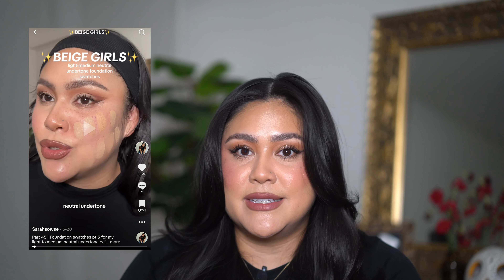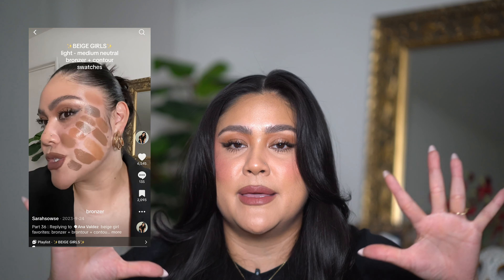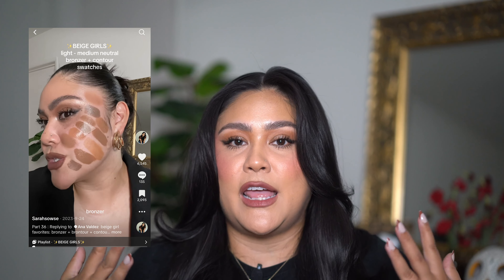In Depth Makeup Tutorial | Medium Contrast + Low Visual Weight Makeup | Sarahsowse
hi guys! todays a fun video! I think you can really learn a lot about makeup and finding a signature makeup look that makes you look and feel your best with these viral tik tok makeup trends and filters! I'll be going over medium contrast makeup, low visual weight makeup, color analysis and a little about my own beige girl series on tik tok!

TIME STAMPS
0:00 - 058 INTRO
0:58 - 2:04 TIK TOK MAKEUP FILTERS
2:04 - 3:03 "MAKEUP RULES"
3:03 - 5:46 CONTRAST MAKEUP
5:46 - 7:29 VISUAL WEIGHT MAKEUP
7:29 - 9:09 COLOR ANALYSIS TIPS
9:09 - 26:31 TUTORAIL
26:31 - 28:45 OUTRO

MAKEUP DETAILS
milk makeup kush brow tint
neutrogena concealer
elf halo glow liquild filter
abh beauty balm
makeup by mario concealer
milani cheek kiss blush
sephora microsmooth
ciate london bronzer
pur liner
urban decay space cowboy
milk rise mascara
toofaced blush
ciate london bronzer
kosas cloud set
abh deep taupe
abh cool brown
merit signature matte lip
freck face hack

Main Cam (A7III)
Main Lens (Sony Sonnar T* 55mm f/1.8)
Vlog Cam (Canon G7X II)
Photo Cam (A7III)